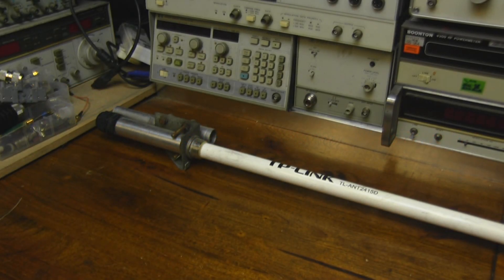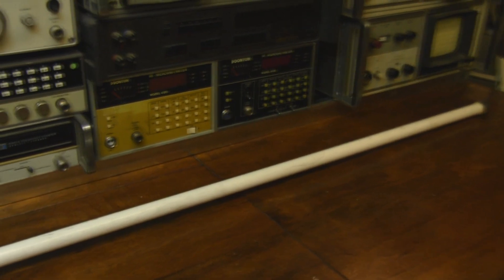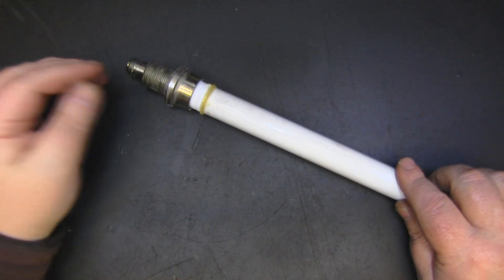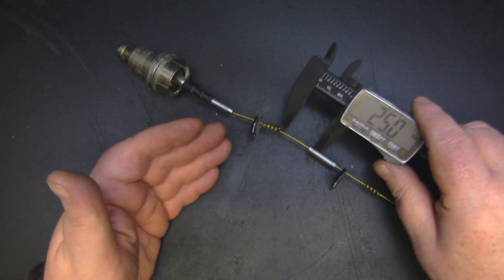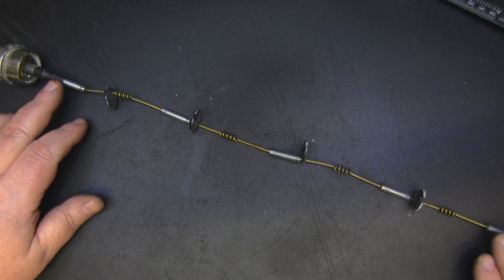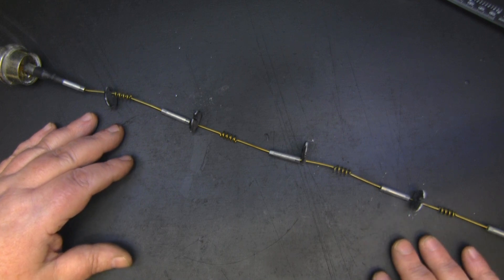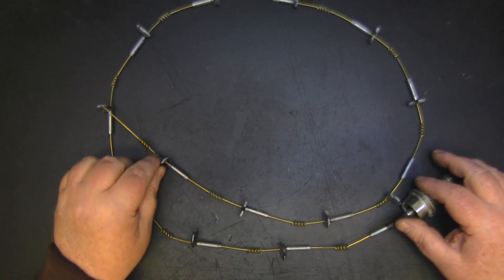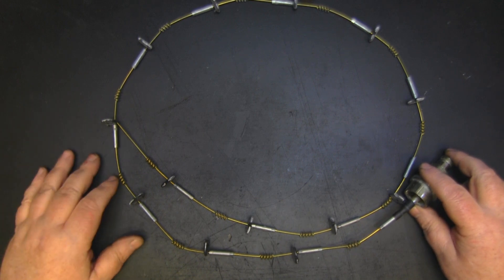The Legendary TP Link ant2415d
The Legendary TP Link ant2415d 2.4GHz 15dBi Outdoor Omni-directional Antenna